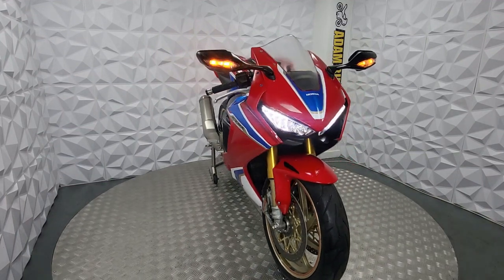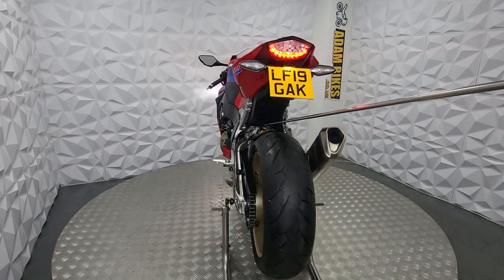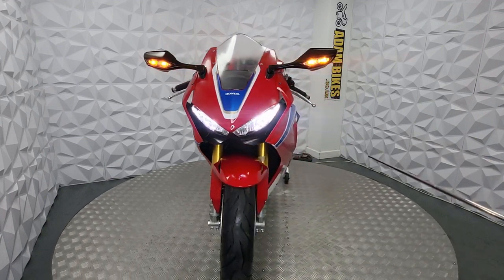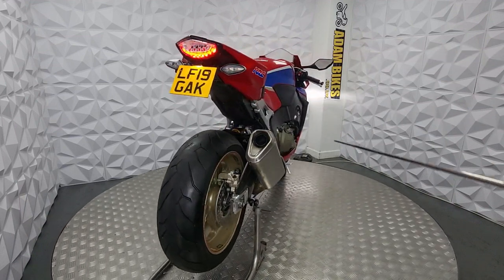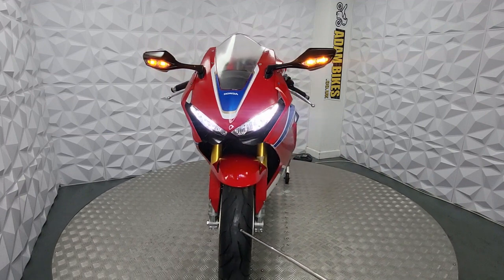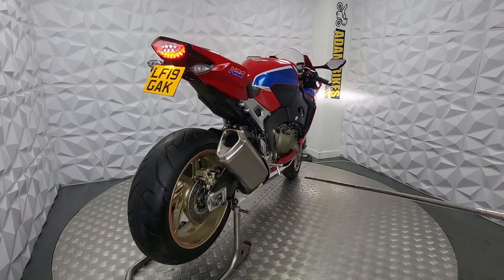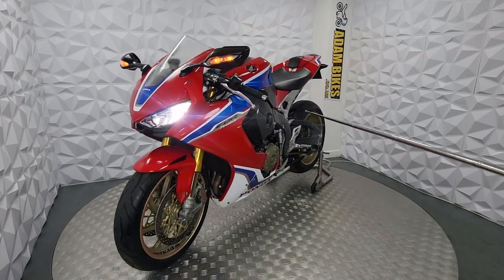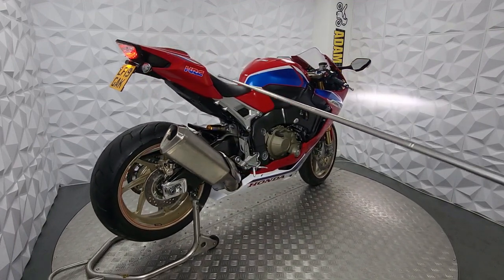2019 Honda CBR1000rr SP2 l ADAMBIKES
Make: Honda

Model: CBR100rr SP2

Year:  2019

Good points:
- Starts and rides spot on.
- Carbonfiber frame cover
- Carbonfiber swingarm cover
- Adaptive suspension
- Very low mileage, only 5,755 miles on the clock
- One mature owner from new
- MOT valid until 19 February 2024

Bad Points:
- CAT N - damage repaired by previous owner with OEM parts (non-structural)

Showroom opening hours:

MONDAY:   CLOSED
TUESDAY:  10:00 – 17:00
WEDNESDAY:  10:00 – 17:00
THURSDAY:  10:00 – 17:00
FRIDAY:   10:00 – 17:00
SATURDAY:  10:00 – 17:00
SUNDAY:   10:00 – 17:00